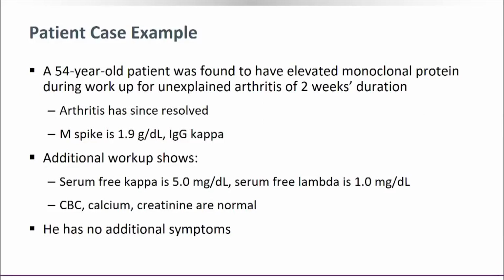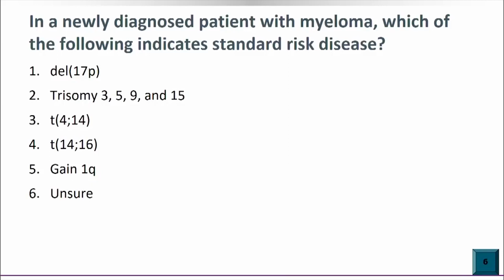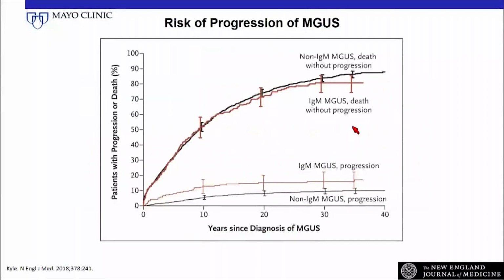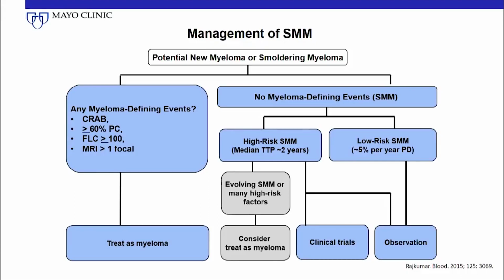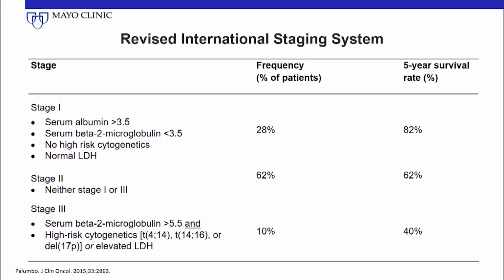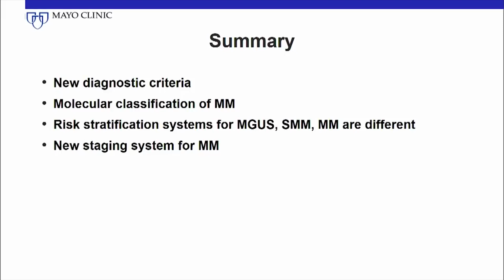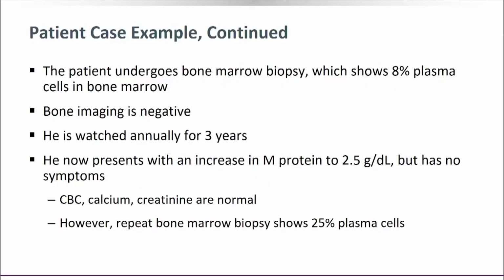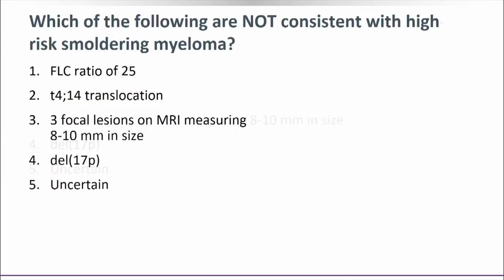Risk Stratification of Plasma Cell Disorders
Dr. S Vincent Rajkumar discusses risk stratification of plasma cell disorders during the Friday Satellite Symposium preceding the 60th ASH Annual Meeting & Exposition.

This video is the first in a five-part series that focuses on new strategies for multiple myeloma care. It was presented during the Friday Satellite Symposium preceding the 60th ASH Annual Meeting & Exposition in San Diego, CA.

Other topics include:
-  Are we ready for personalized therapy in newly diagnosed MM?
- Considering the recent data on transplantation, consolidation, and maintenance after induction therapy
- Advances in the optimal choice of therapeutic strategies for patients with relapsed/refractory disease
- Proposed 2019 treatment algorithms for MM

Jointly provided by the Annenberg Center for Health Sciences at Eisenhower, International Myeloma Foundation, and Clinical Care Options, LLC

This activity is supported by educational grants from AbbVie; Amgen; Bristol-Myers Squibb; Celgene Corporation; Janssen Biotech, Inc., administered by Janssen Scientific Affairs, LLC; and Takeda Oncology.

**Due to technical problems during recording parts of the video may have no audio**

Category
Nonprofits & Activism
License